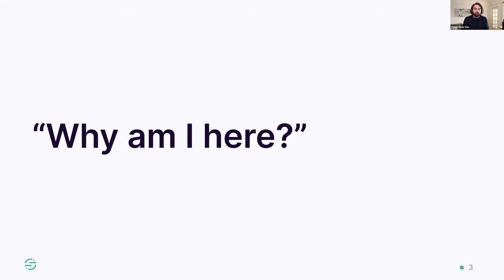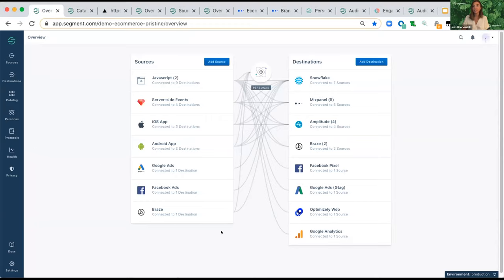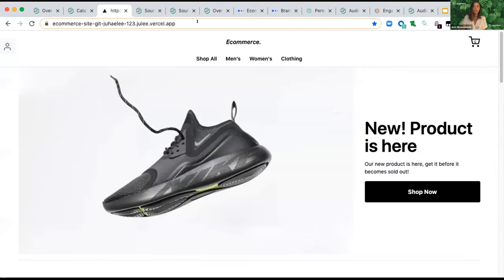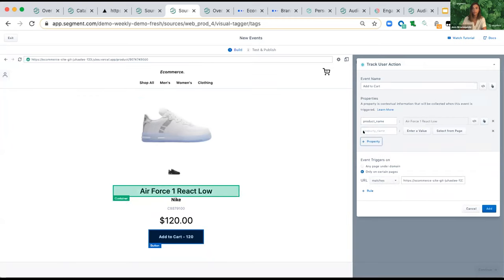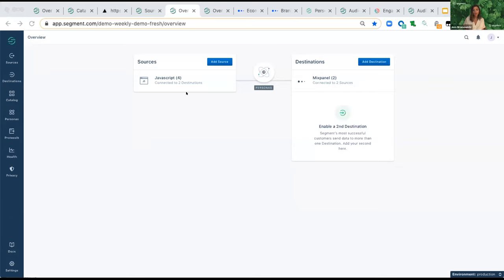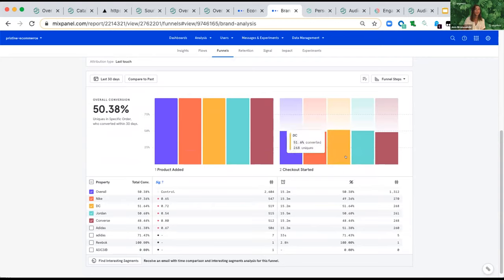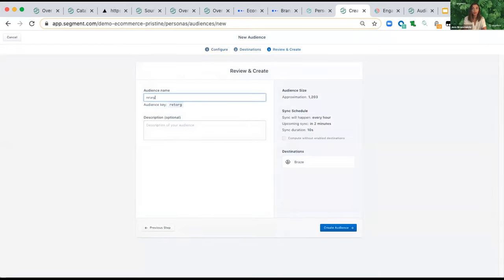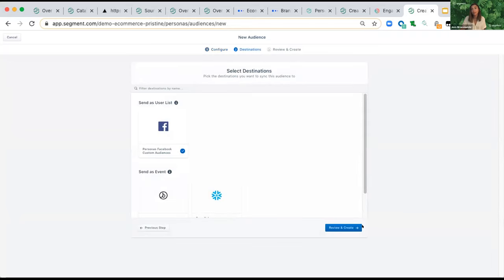Segment Demo | Sept 2020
Segment is the leading Customer Data Platform. Accelerate growth with a customer data platform and make good data available to all teams.